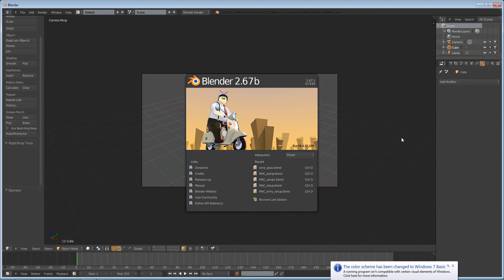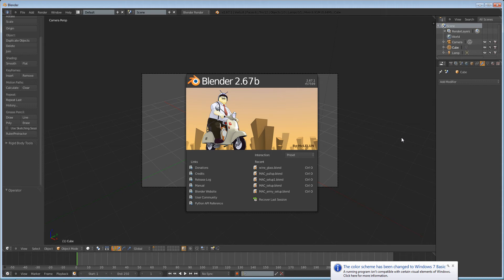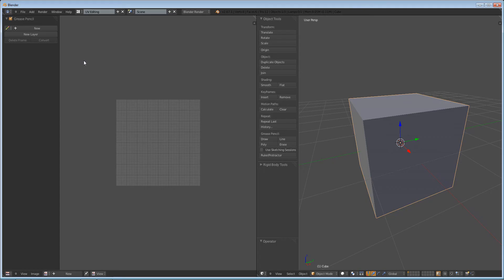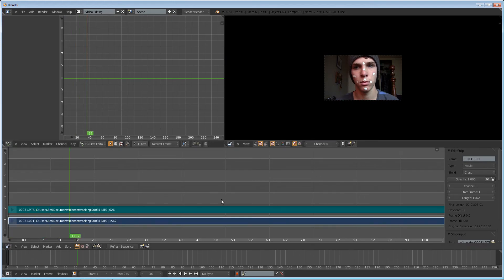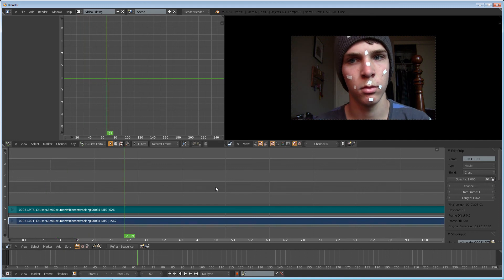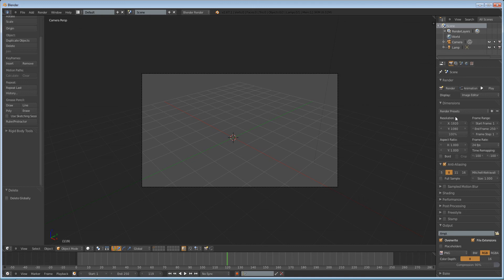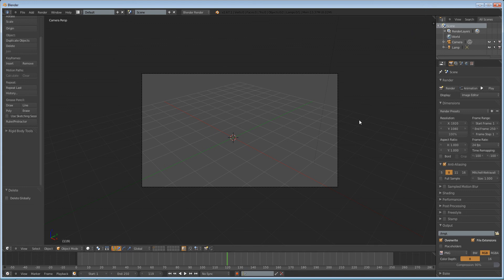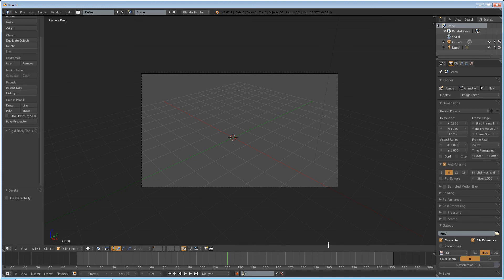Converting a Video to Image Sequence in Blender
A helpful little tip